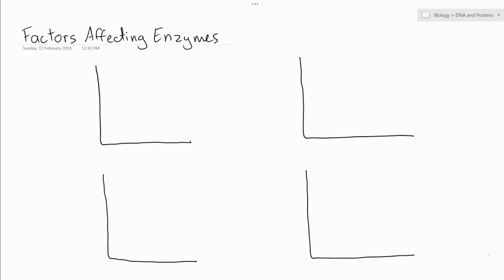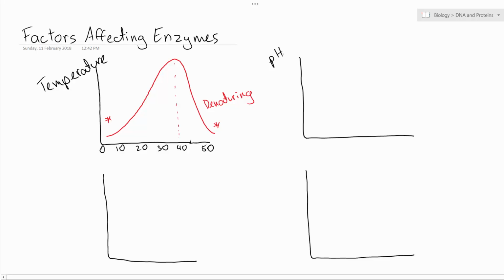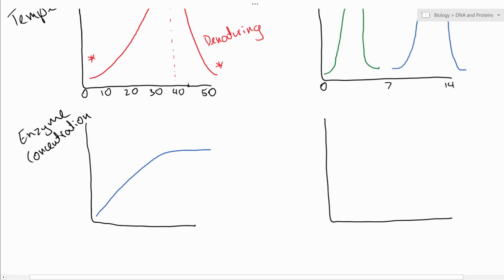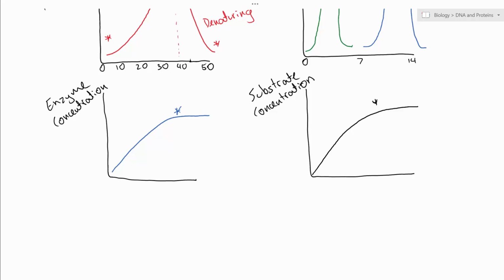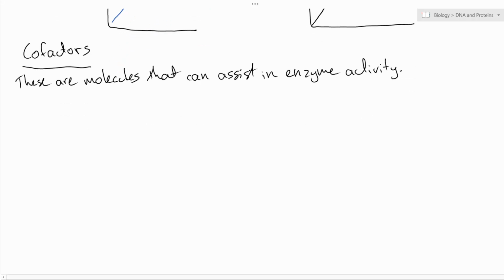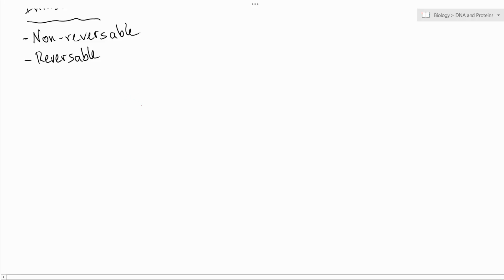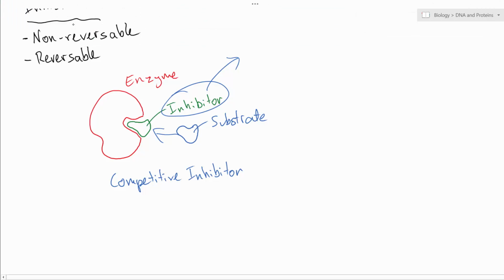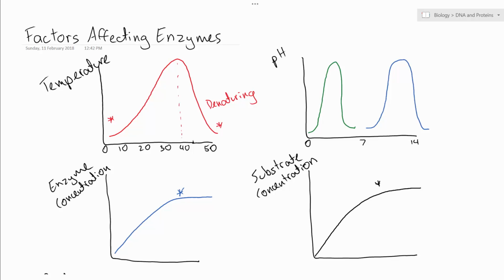09. Factors Affecting Enzymes